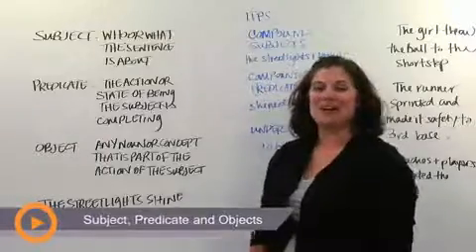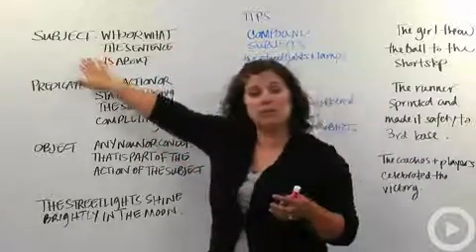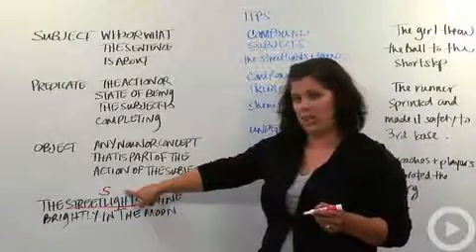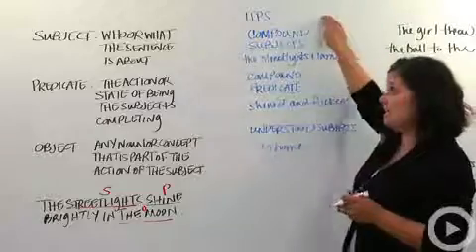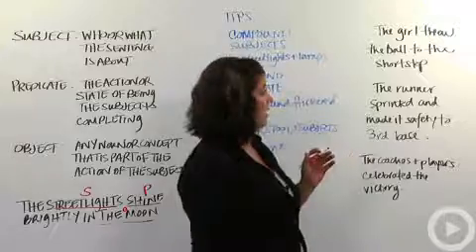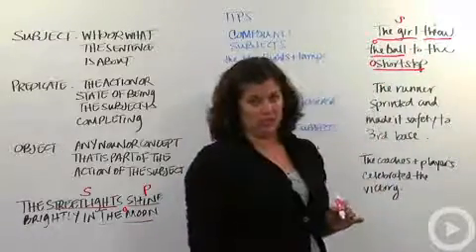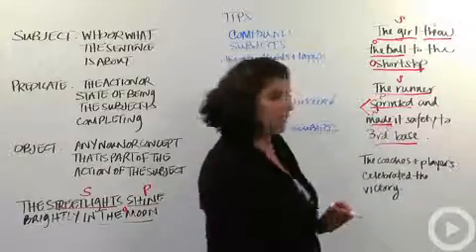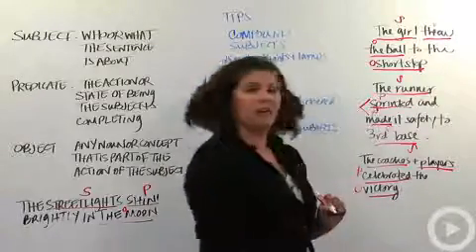Subject, Predicate and Objects Grammar Video by Brightstor 1